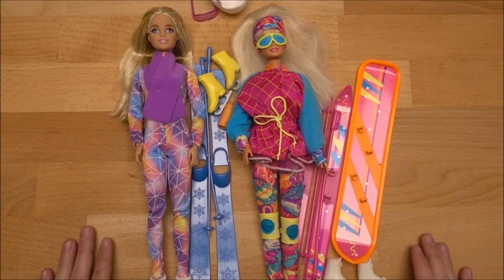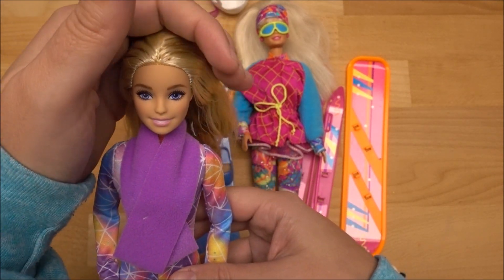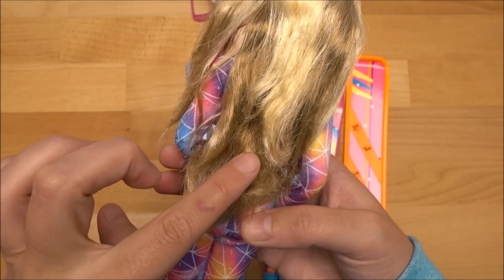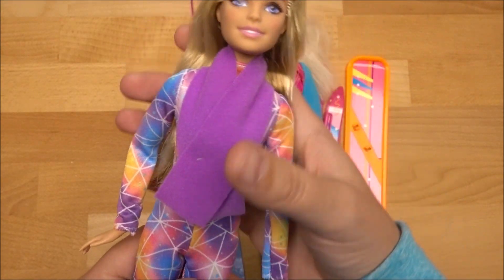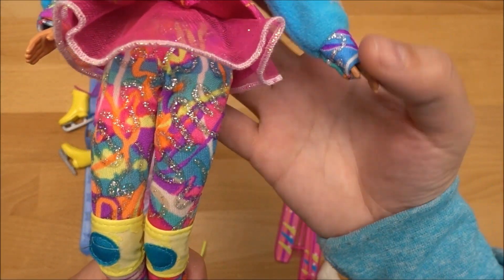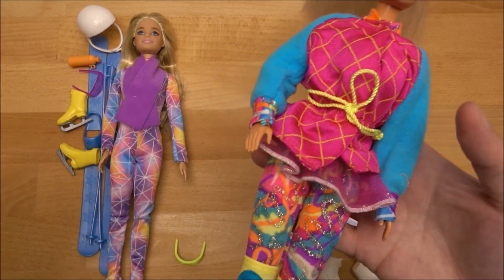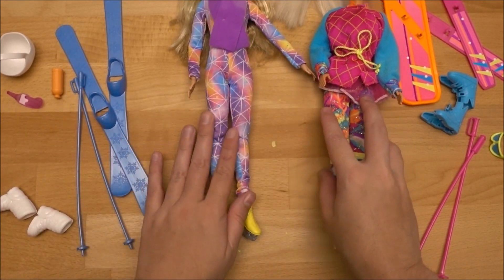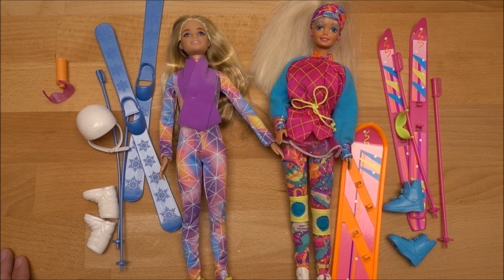X mas calendar Nr.16: Wintersports Barbie 1994 vs 2022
Door Nr. 16 is about the Wintersports Barbie from 1994 vs the you can be anything Barbie from 2022 :) What do they have similar and what are the differences :) Have fun :)